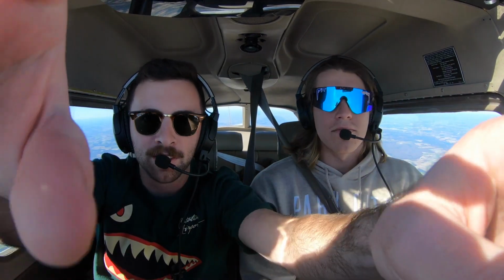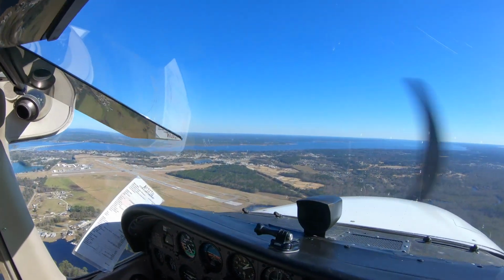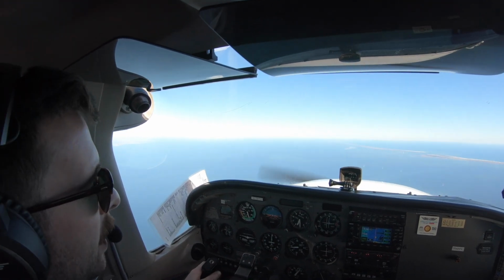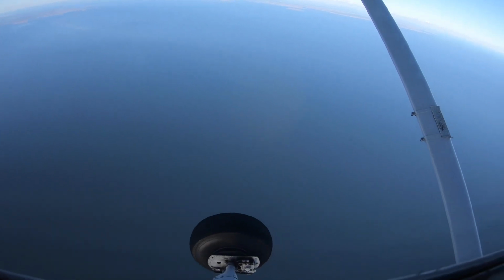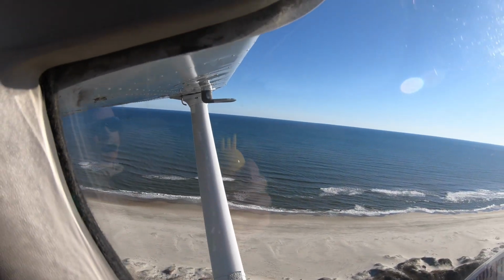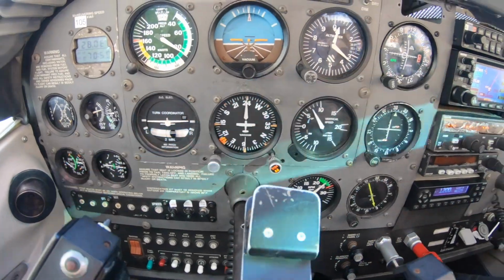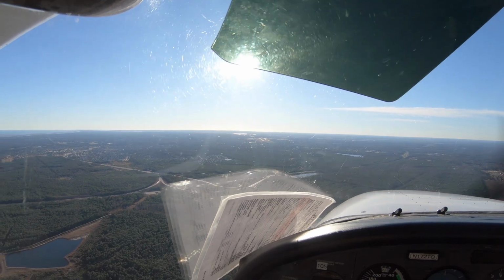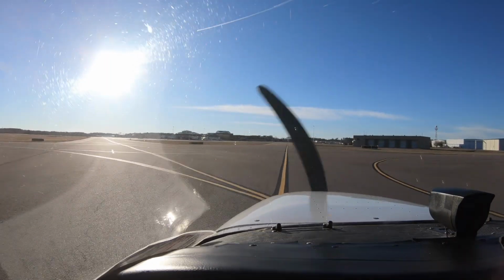FLYING A CESSNA TO THE OUTER BANKS! OCRACOKE ISLAND (W95)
Im a CFI/I & MEI living in NC. Ive been wanting to put together a video of some flying and this seemed like the perfect flight for it.  We decided to do a long cross country flight from Lake Norman Airpark to the Outer Banks in a Cessna 172S. Our first stop was for fuel in New Bern (KEWN). We then flew direct to Ocracoke (W95) and then to Wilmington International (KILM). Some of the most beautiful flying I've done. Shot on a GOPRO HERO 6 | 4k 24fps